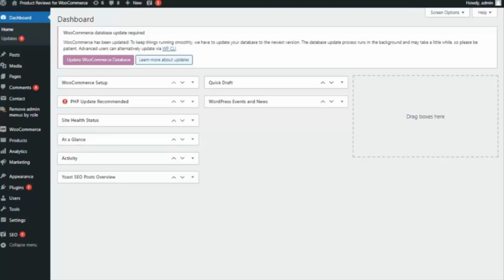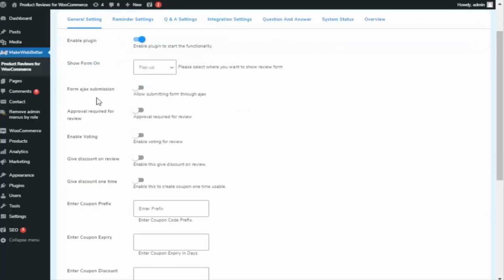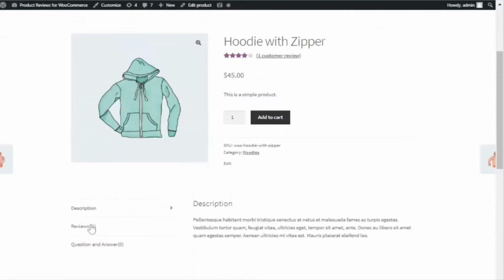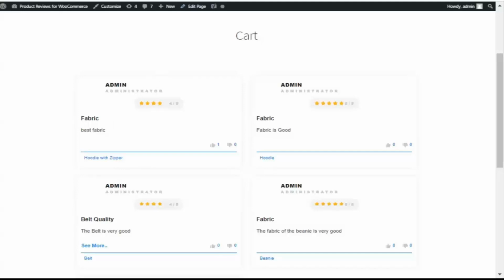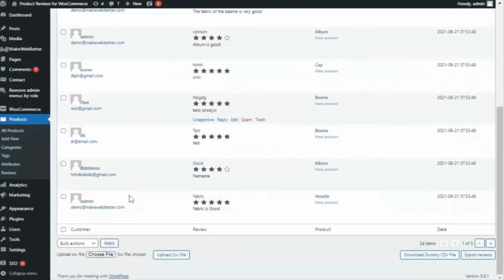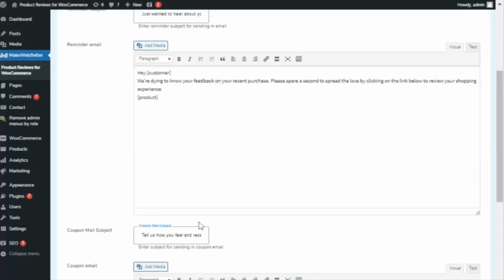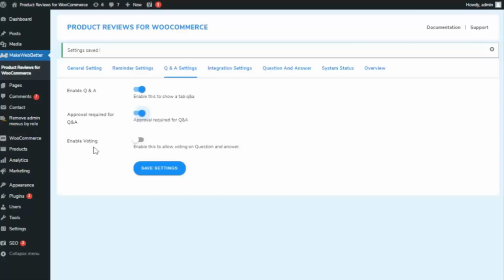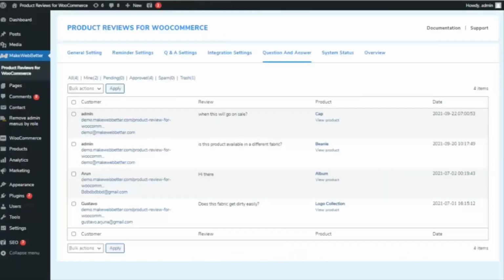How to Add Product Review Form and Product Rating functionality on Your WooCommerce Store for Free?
If you want to watch the main features of the demo video, check out the time stamps mentioned below for important functionalities of the plugin:

00:00 Intro
2:43 General Settings
13:24 How to approve reviews
15:13 Reminder Settings
19:21 Q&A Settings
22:13 Integration Settings
22:58 Question and Answer